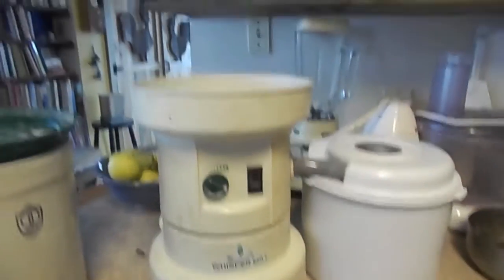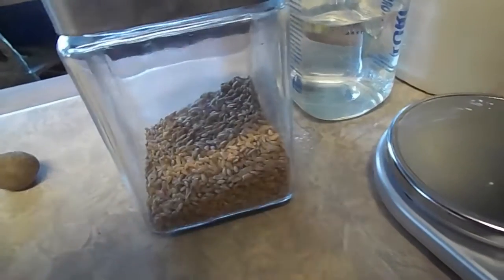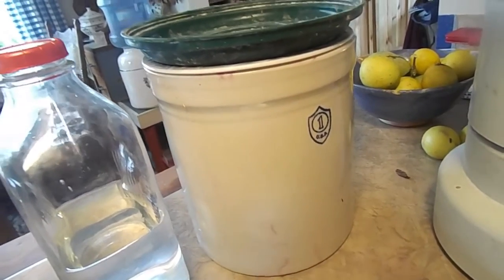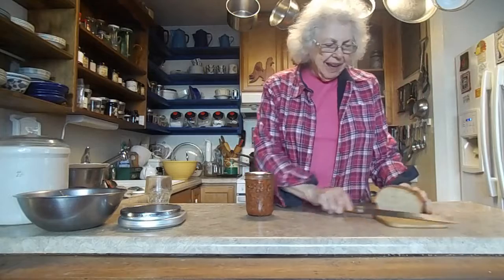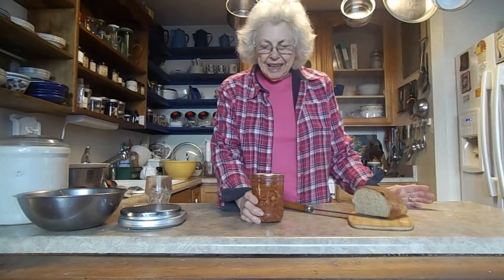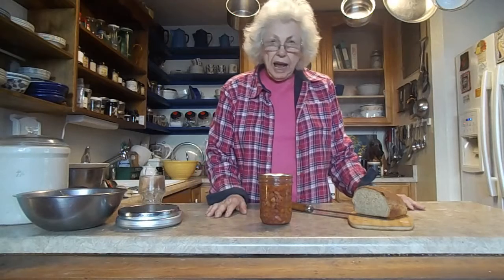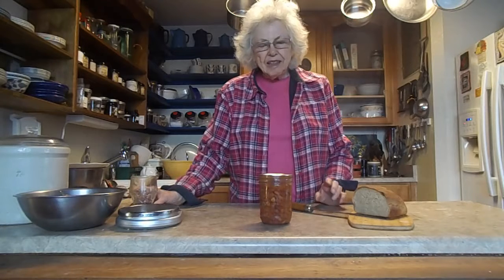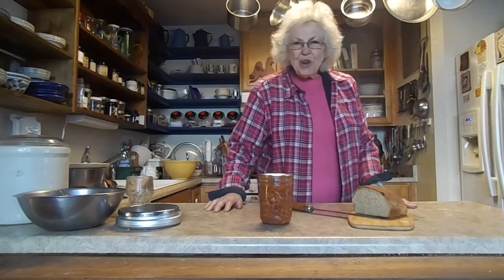Bread, Beans and Black Birds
We ate the bread, and the beans but not the  birds